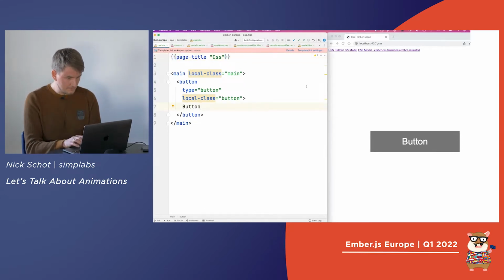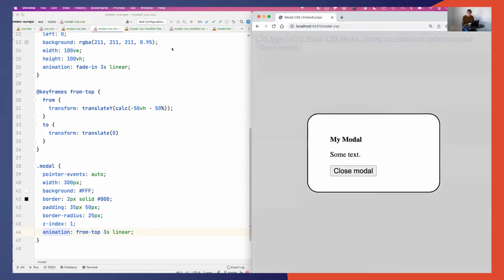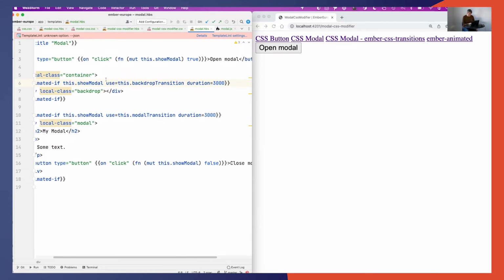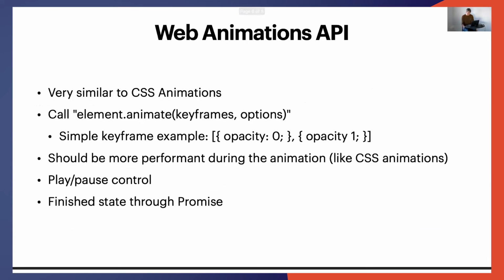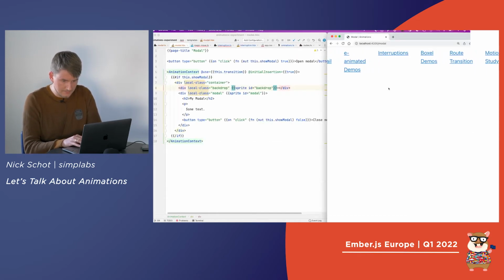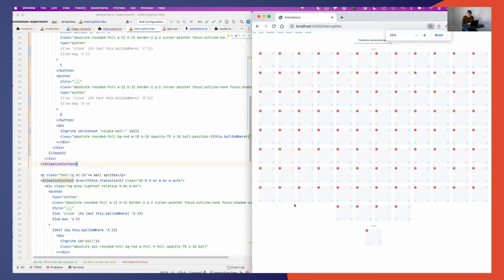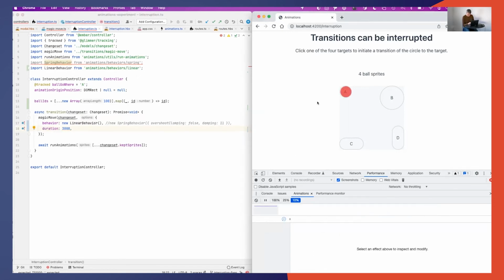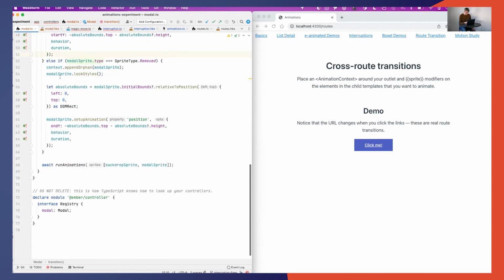Let's Talk About Animations | Ember.js Europe | March 2022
Nick Schot is going to talk about what he and Ed Faulkner have been working on in terms of Ember animations